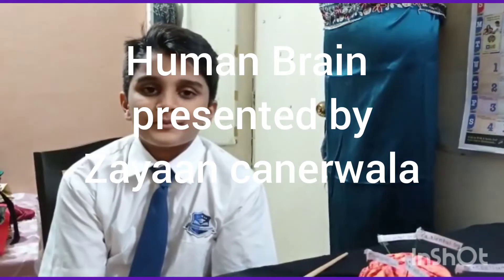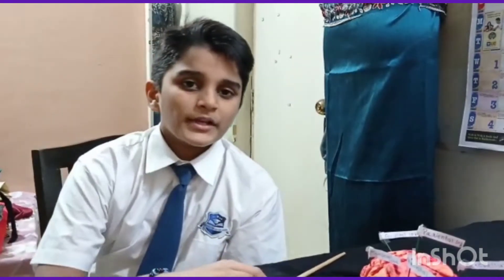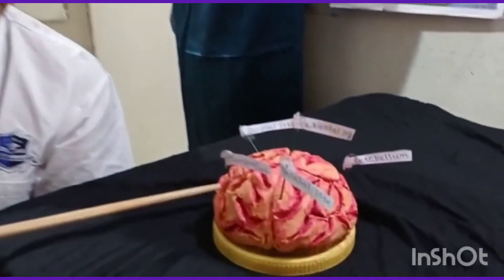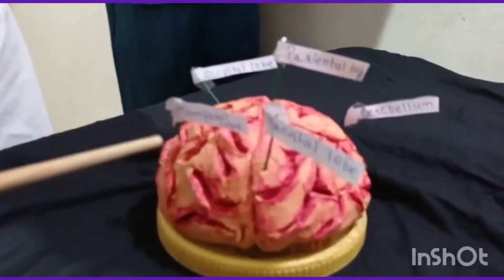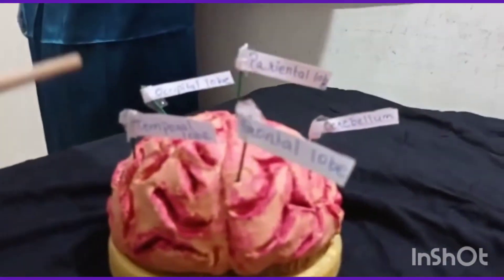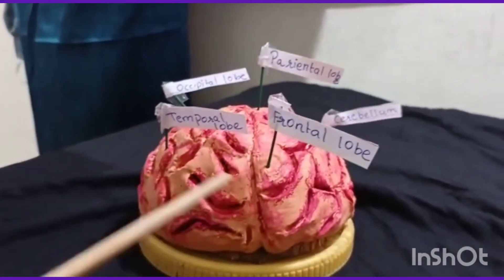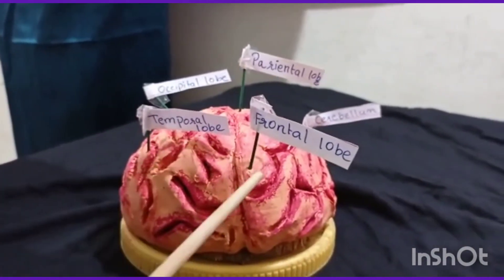Science Exhibition and Art Fair | Ocean Bright Convent High School | September 2021 | Class 9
Visit our very informative Science Exhibition and the most entertaining Art Fair held through online medium at Ocean Bright Convent High School, Taloja.
The best school that empowers children with the best education in a safe and pleasing environment.